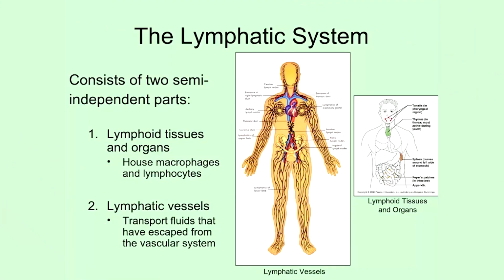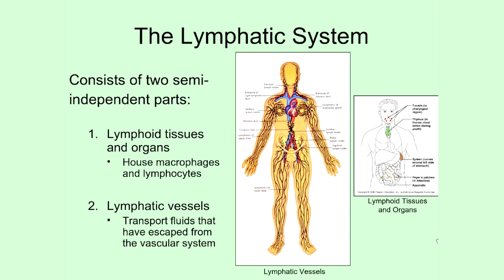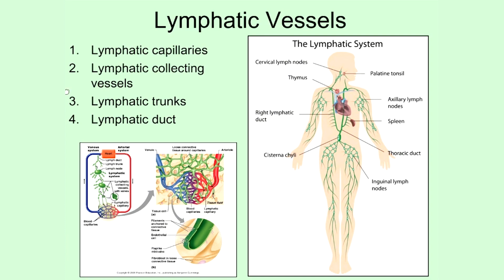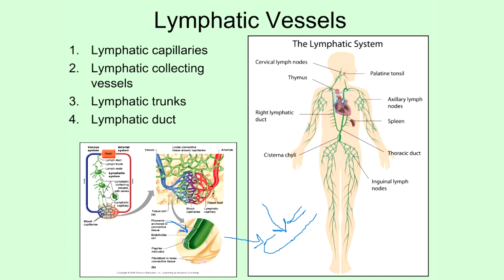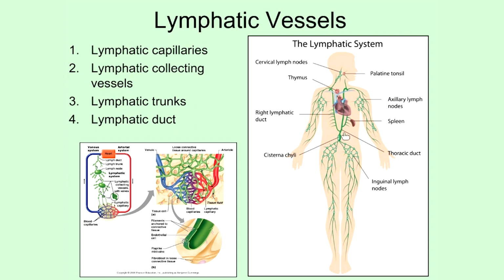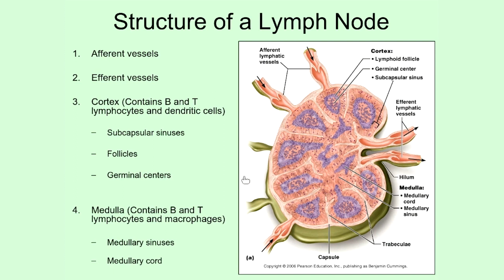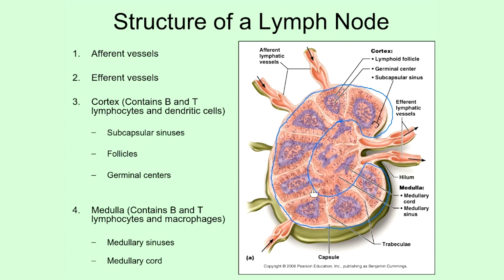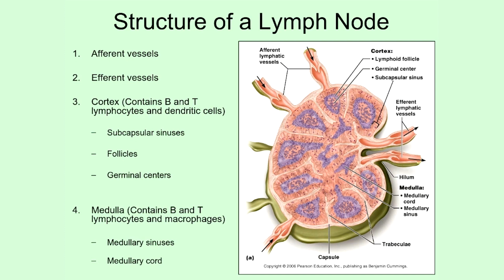Lymphatic System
This video covers the basics of the lymphatic system, including lymphatic vessels, lymphatic tissues, and the location and function of lymphatic organs.